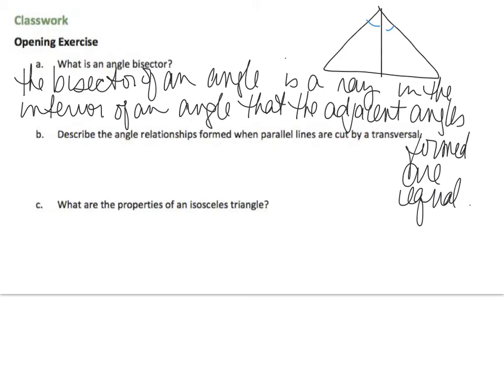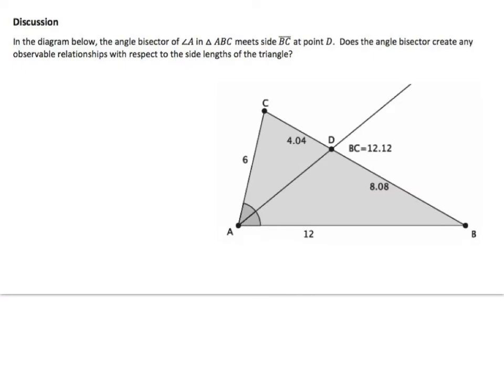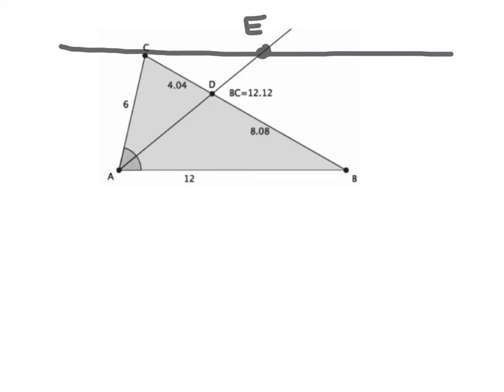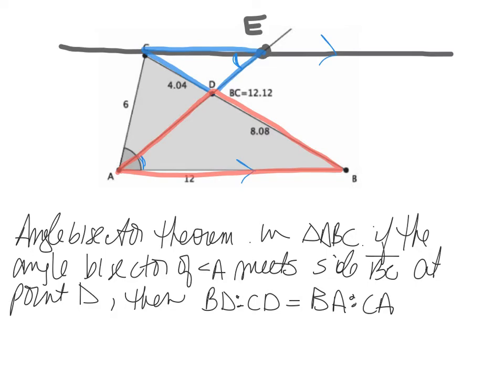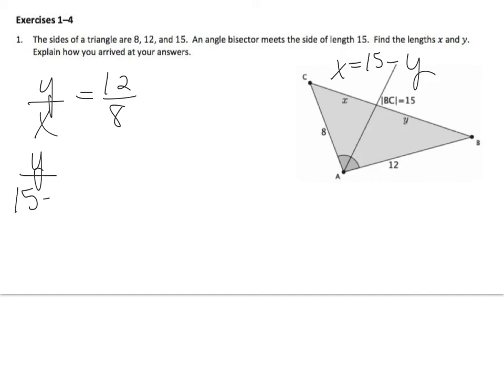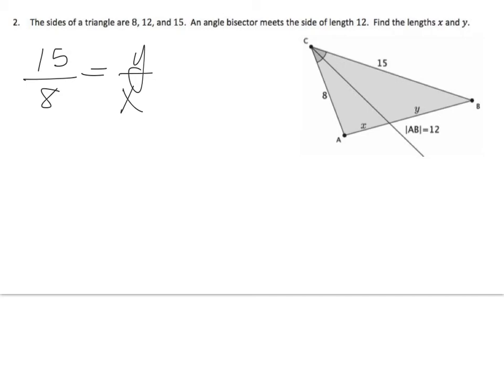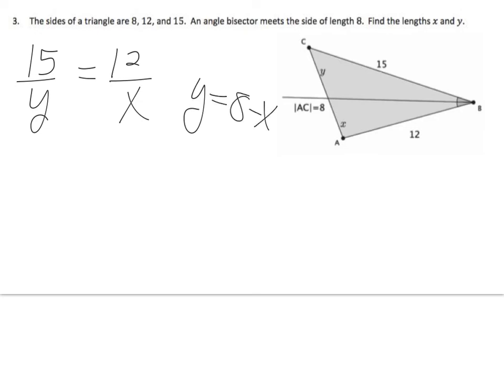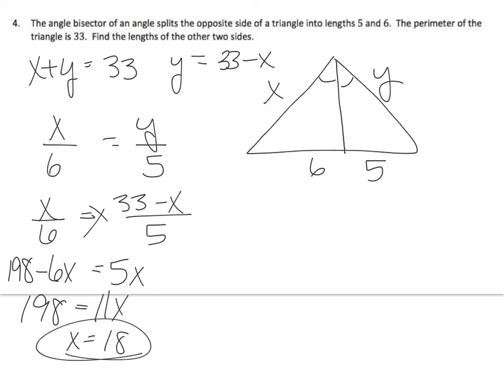Geo L18 similarity and angle bisector theorem